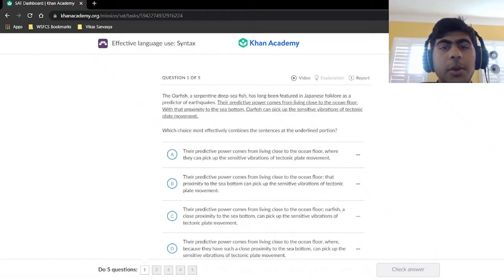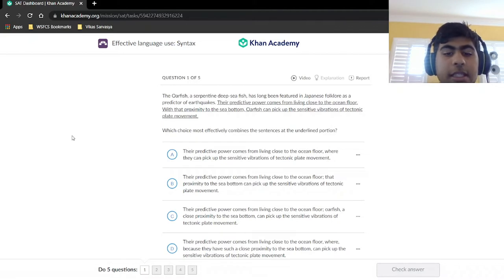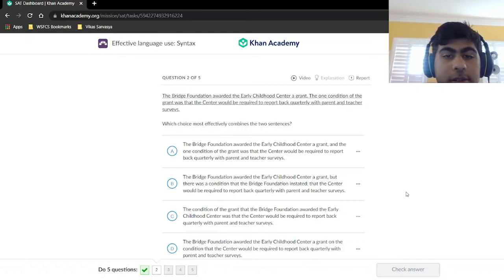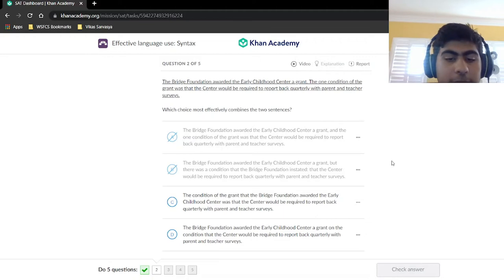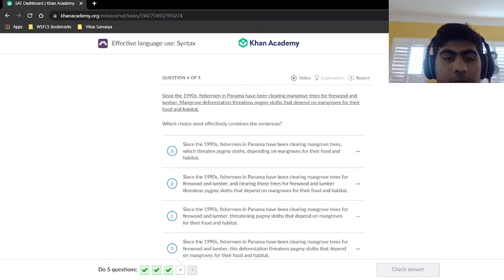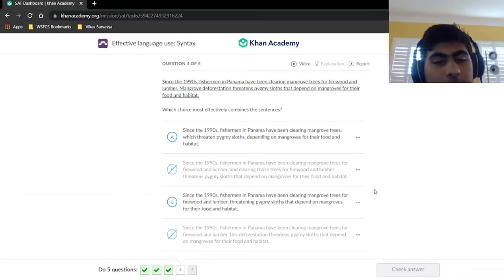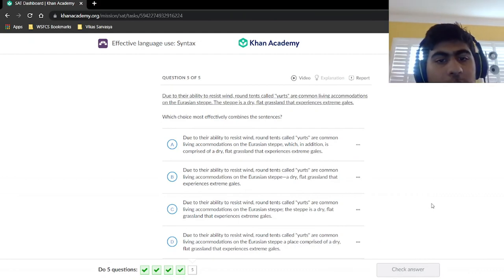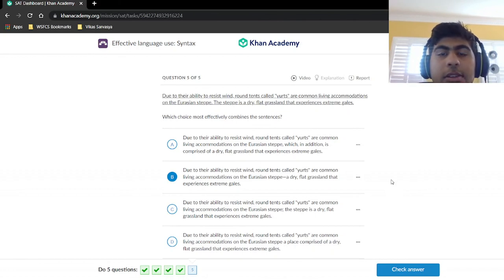SAT Writing & Language Review: Syntax (S0, E3)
By a 1590 Scorer (800 Math, 790 RWL)! This video is the SAT Writing & Language Section for Syntax. This video was by Vikas Sarvasya.

This series is called Season 0 since we're going from ground-zero and building up to writing and language perfection.

There will be more videos in this series on SAT Writing & Language Review.

to practice more for the SAT Writing & Language Section as well as the SAT Reading Section.